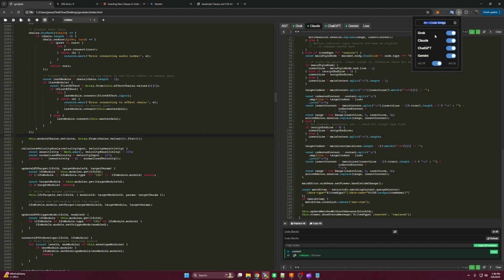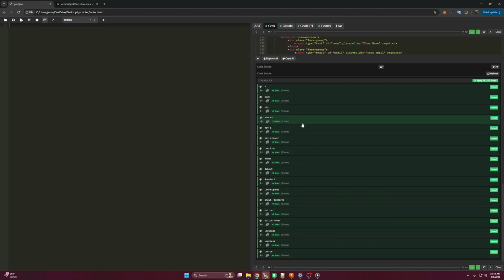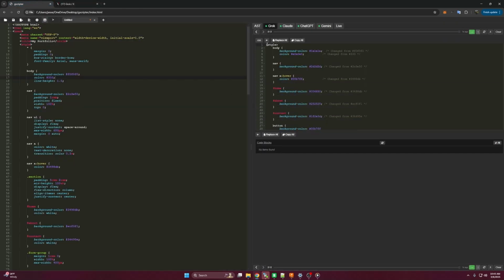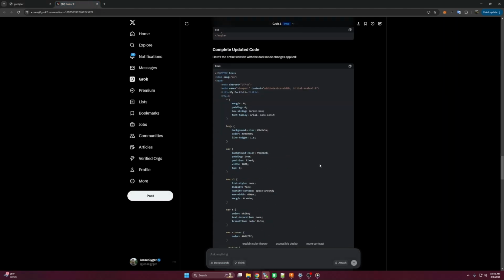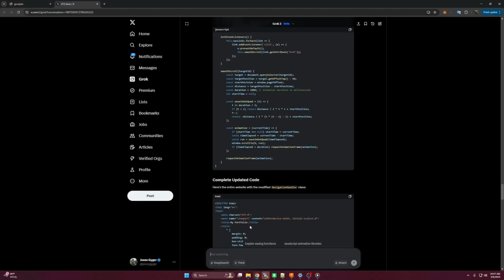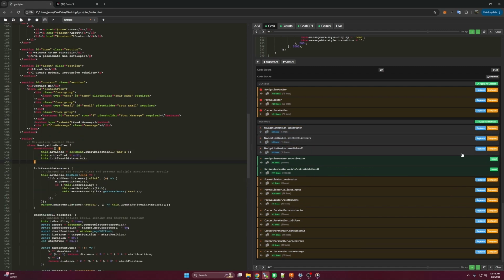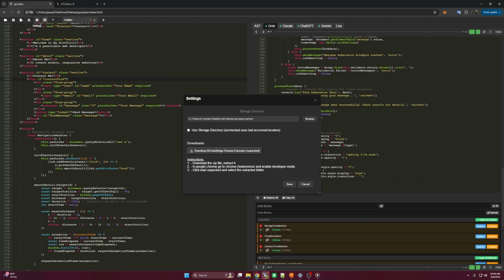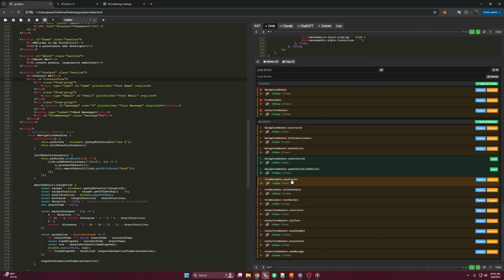Gscripter - Open Source Code Editor with AI Code Replacement with Existing AI Subscription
Greetings, everyone. Today, I’d like to discuss the transformative role of artificial intelligence in coding, particularly for web development. Over the years, I’ve built numerous small-scale web tools using JavaScript, HTML, and CSS to address a variety of needs. In the past, long before AI-powered coding assistants became widely accessible, I would spend days—sometimes weeks—crafting tools that met my requirements. It was a meticulous, time-intensive process. Now, with the advent of AI, I can achieve the same results in mere minutes. Honestly, I find it challenging to imagine coding without AI the way I once did.
That said, AI-generated code isn’t always perfect. Without carefully tailored prompts, the output might lack the refinement or foresight a seasoned developer would bring to the table. However, for those with coding experience, AI can serve as a powerful ally. It allows you to efficiently lay a solid foundation for your projects while still retaining full control over the planning and execution.
I’ve explored tools like Cursor, which integrate AI directly into your coding environment—a fantastic concept. However, many of these platforms rely on limited versions of models like Claude, and unlocking premium features often requires a subscription. For those of us already investing $20 to $50 a month in a general-purpose AI service, adding another layer of costs for a coding-specific tool like Cursor or GitHub Copilot can feel redundant, reducing the utility of our existing subscriptions.
This realization inspired me to develop Gscripter, a solution tailored specifically for web programming. Gscripter is an open-source code editor paired with a Chrome extension that bridges AI and coding. It works by importing code blocks generated from your browser-based AI tools—whether that’s Grok, Claude, ChatGPT, or Gemini—directly into the editor. From there, it intelligently scans your CSS and JavaScript, identifying matches with existing classes, methods, functions, or CSS rules. With a single click, you can integrate these updates into your project, test them instantly, and roll back changes if needed. It’s designed to streamline workflows, enhance flexibility, and empower developers to leverage their existing AI tools more effectively.
I’m excited to share more about Gscripter and how it’s reshaping my approach to web development.